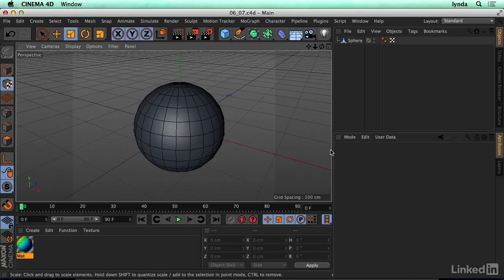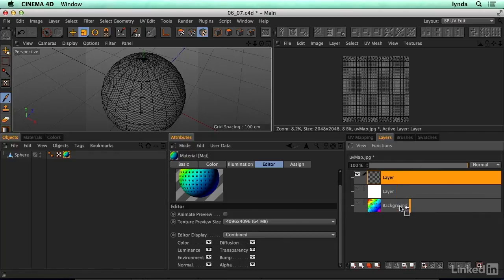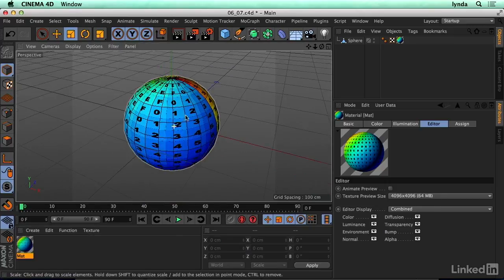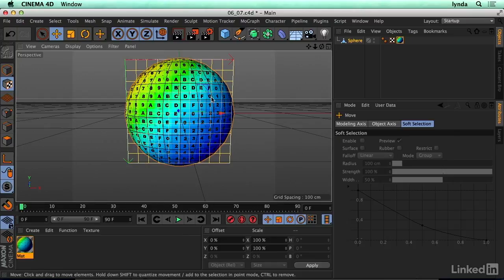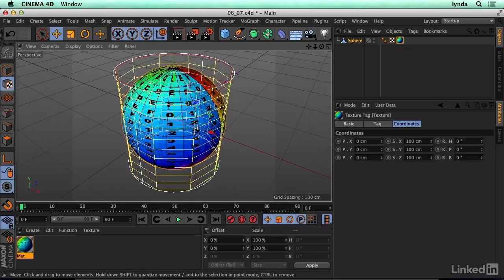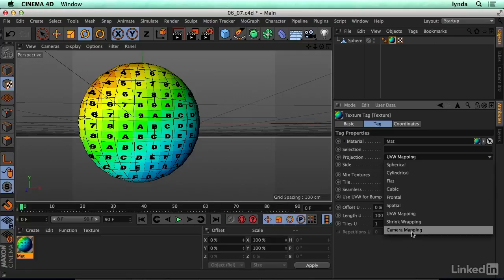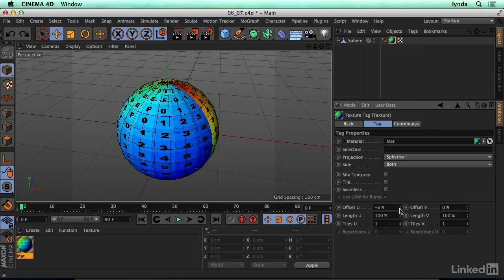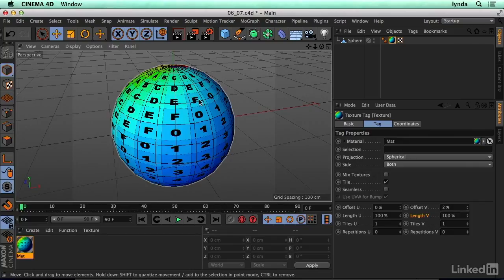39 Projections vs UVs | 6 Materials and Shaders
Learn CINEMA 4D R17. From polygonal and spline modeling to lighting, rendering, and shading, this series of CINEMA 4D tutorials will get you up to speed quickly so that you can make great looking 3D graphics and animations with ease.

CINEMA 4D (aka C4D) is a vital tool for anyone considering a career in motion graphics, visual effects, or animation. Whether you're just starting out or migrating to C4D from another program, CINEMA 4D R17 Essential Training has you covered. Craig Whitaker explores some of the new features in R17—the version released in August 2015—and segues into a quick-start chapter that reviews the entire CINEMA 4D workflow in just eight steps.

The rest of the course divides CINEMA 4D's core functionality into individual chapters on spline modeling, polygonal modeling, deformers, materials and shaders, lighting, the MoGraph toolbox, animation, and rendering. Craig also shows how to composite your C4D work with live-action footage and other effects in After Effects, using the AEC or CINEWARE workflow. By the end of the course, you should be comfortable working with all of C4D's powerful tools.
- Topics include:
- What's new in R17?
- Using the Take System for versioning and compositing
- Navigating the C4D interface
- Modeling splines
- Building 3D models from polygons
- Using deformers to bend, twist, and warp models
- Adding surface detail with materials and shaders
- Working with 3D lighting
- Using the MoGraph tools
- Animating in CINEMA 4D
- Rendering your models and animations
- Compositing C4D models in After Effects